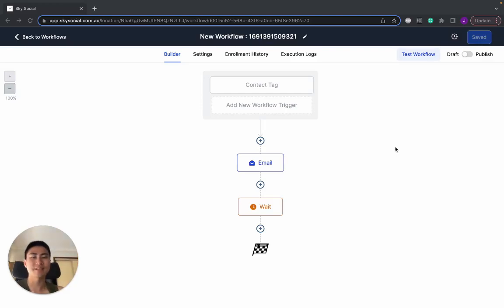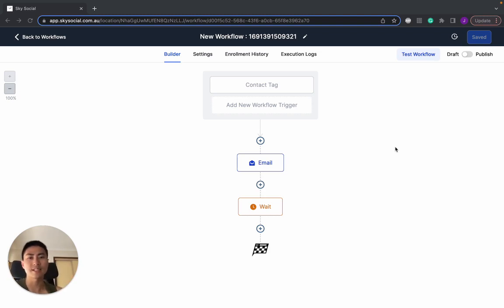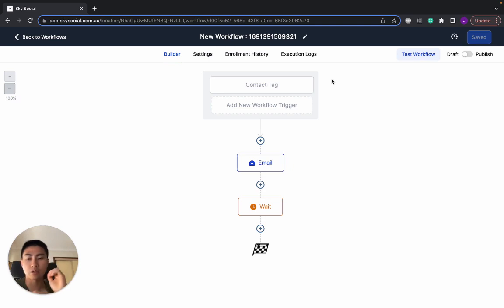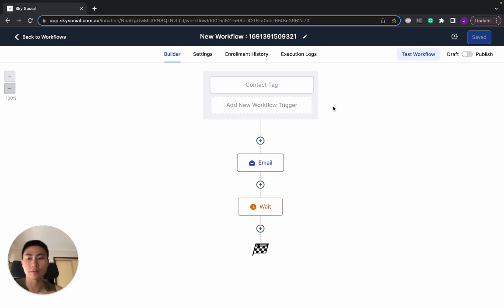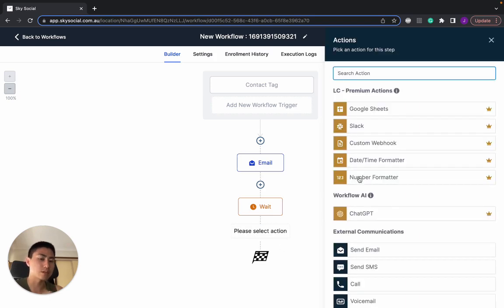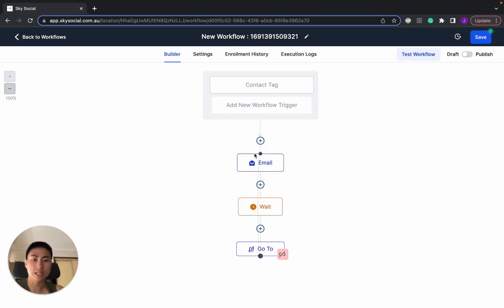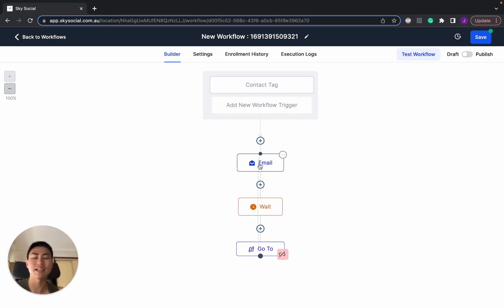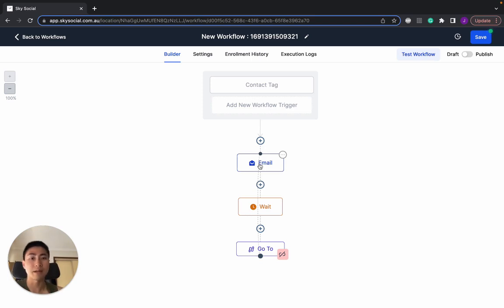How to Create Endless Loop workflows GohighLevel (For Dummies)